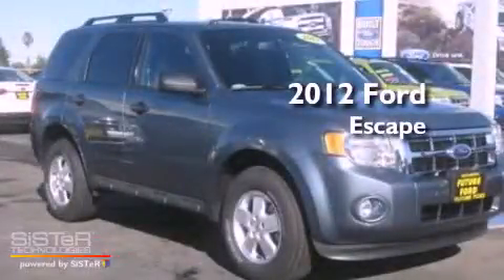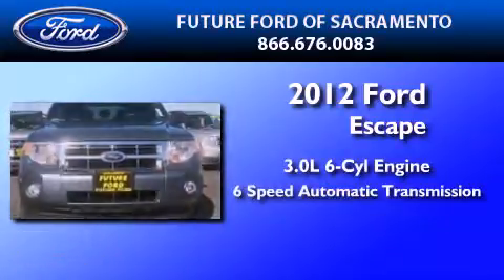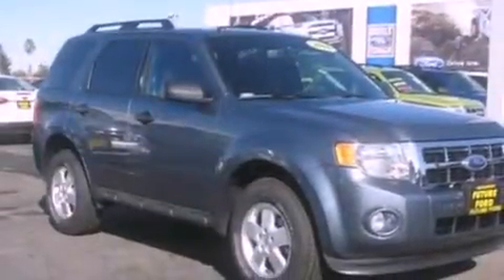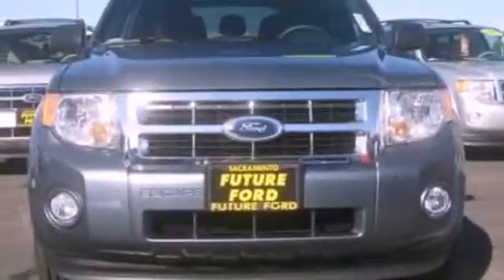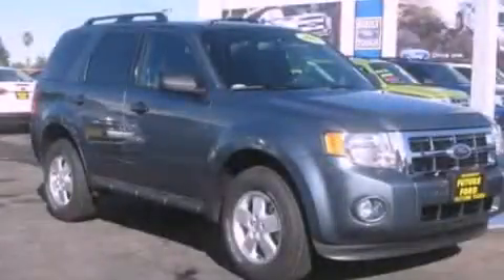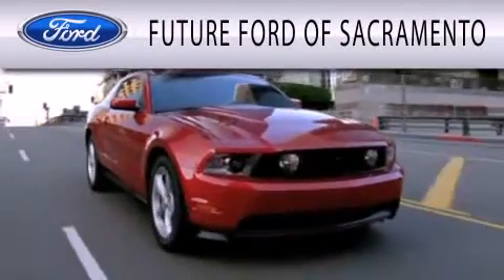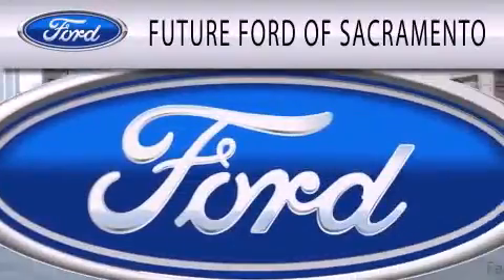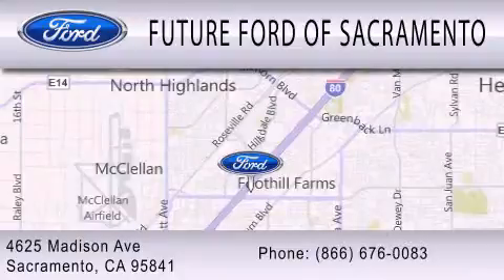2012 FORD ESCAPE Sacramento CA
Year : 2012
 Make : FORD
 Model : ESCAPE
 Engine : 3.0L V6
 Trans . : AUTO 6SPD
 Exterior : STEEL BLUE METALLIC

 Interior : CHARCOAL BLACK
 Stock : 21440